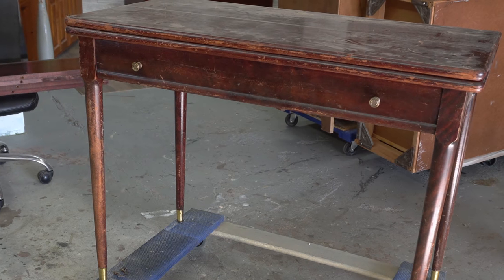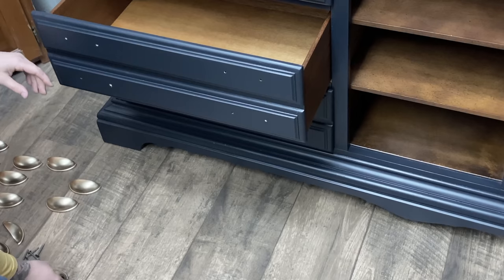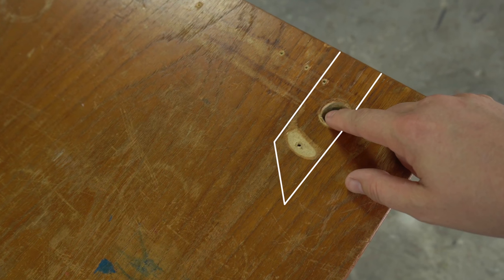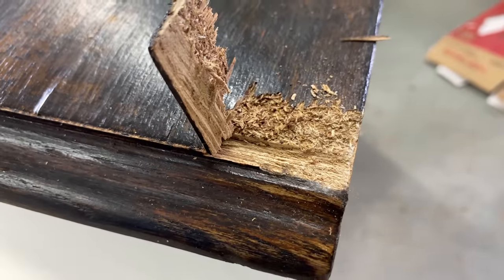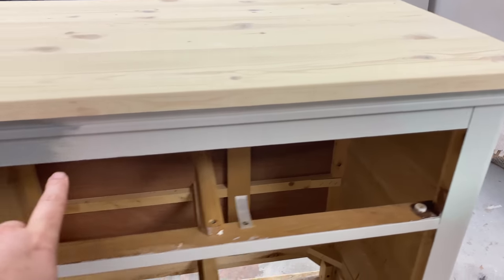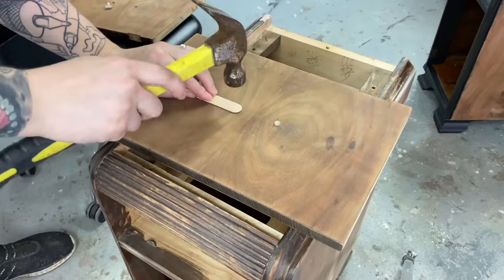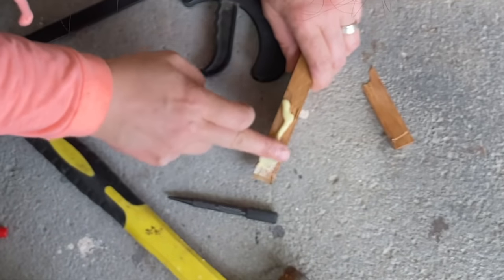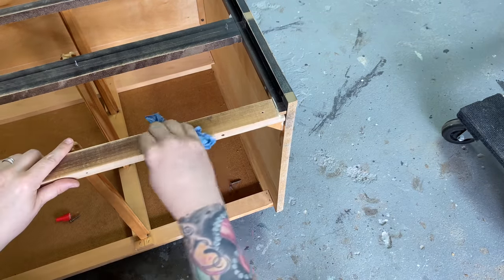I Made 1,000,000 Mistakes So You Don't Have To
Making mistakes is a part of life AND this business, but my motto has always been, "when you know better, do better." I chose 5 previous videos from last year to talk about. A few of the "mistakes" are more-so things I would simply do differently today, having learned and gained more experience, but a couple were ACTUALLY mistakes that I wanted to share. These are by no means the ONLY mistakes I've made over the years, haha, but they are things I wanted to mention.

Please note, that a "mistake" to one person might not necessarily be to someone else. For example, some techniques or outcomes have more than one way of arriving at the same place. It doesn't alway mean one is right and the others aren't. If there isn't a safety issue, and no damage occurs, it doesn't always matter exactly how we arrive at the same conclusion or outcome.  Just my two cents. Be kind to people, even if you think they are making a mistake. There are ways to educate and guide people that don't involve belittling and rudeness... something I think many people have forgotten somehow.

ANYWHO... I hope this video helps at least a few people avoid some of the mistakes I've made in the past. :-)

Chapters:
0:00 Hello!
0:54 Roadside Rescue- Hardware Mistake
3:45 Teak Desk Restoration- What I'd do Differently
7:25 Night Tables- New Tops Mistake
11:58 Vanity to Night Tables- Hardware Mistake
14:56 Rescue Bunny Intermission
15:28 Vintage Dresser Redo- Safety Mistakes